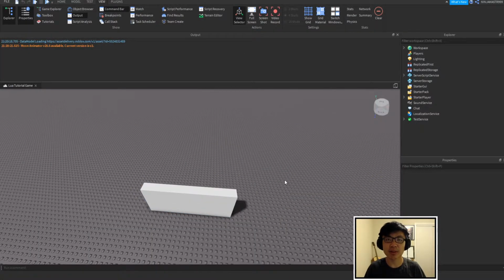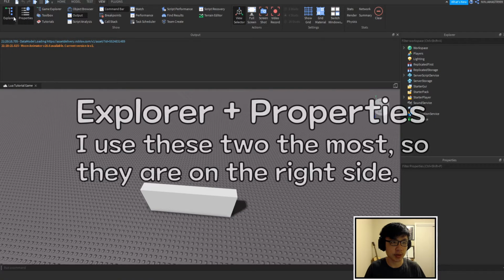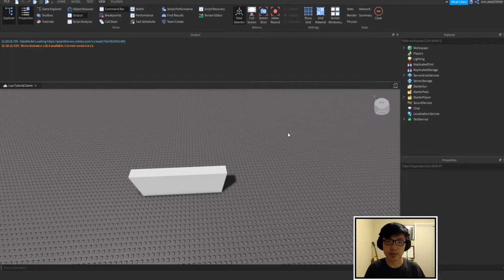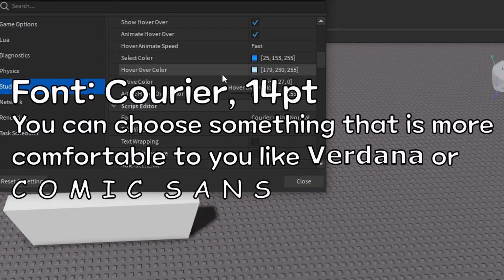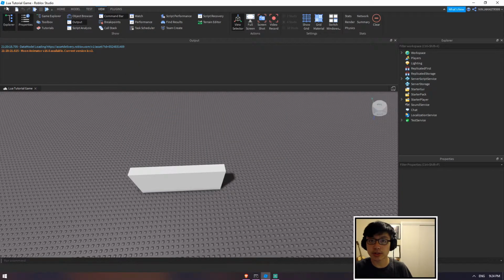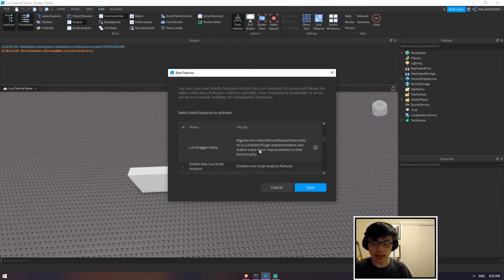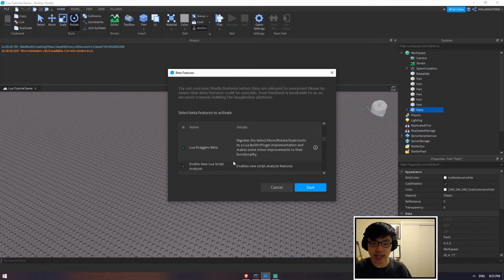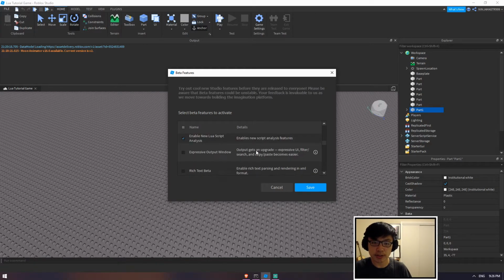Roblox ULTIMATE SCRIPTING GUIDE | 000 Studio Setup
Timestamps:
Intro - 00:00
View Tab (What's on my screen?) - 00:18
Roblox Studio Settings (Font and Theme) - 01:00
Roblox Studio Beta Features - 01:50
Roblox Lua Draggers - 02:09

Hey everyone! Today I wanted to go over my personal Roblox Studio Setup, as I continue with the Roblox Ultimate Scripting Guide. I go over everything that I keep visible on the view tab of Roblox Studio, as well as some of the new Roblox Studio Beta Features that I have enabled, including the Roblox Lua Dragger. I've also noticed some people asking what are the best settings for Roblox Studio, and while my Roblox Studio Settings aren't the best for everyone, they're what I need in order to get the job done.